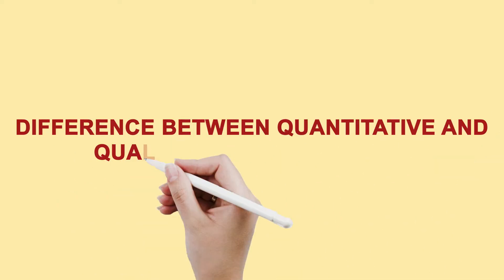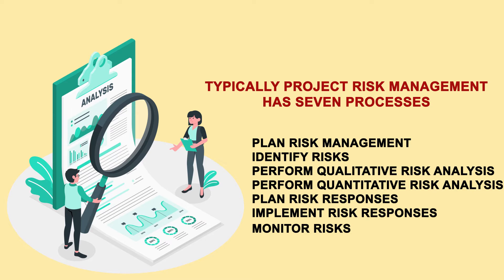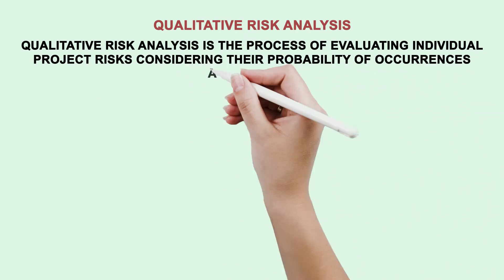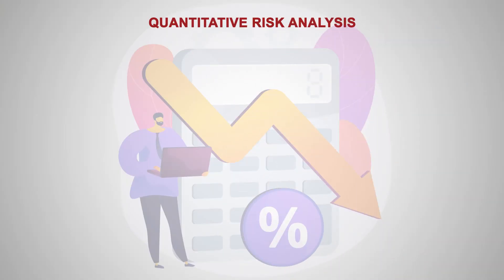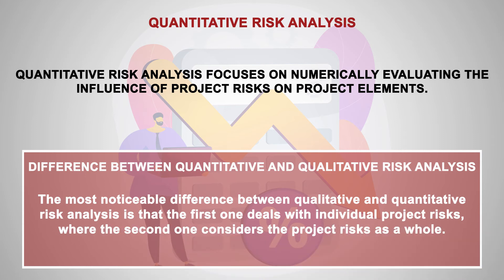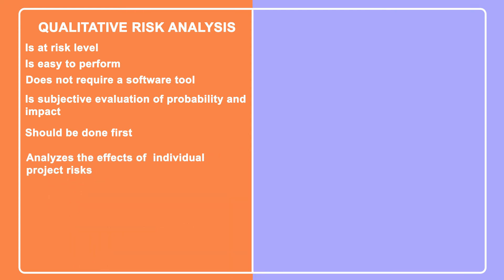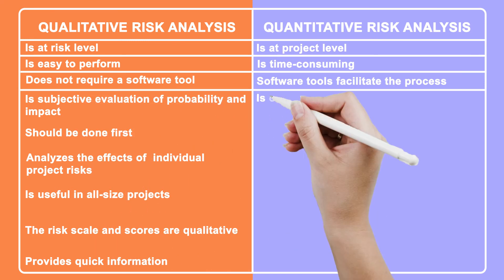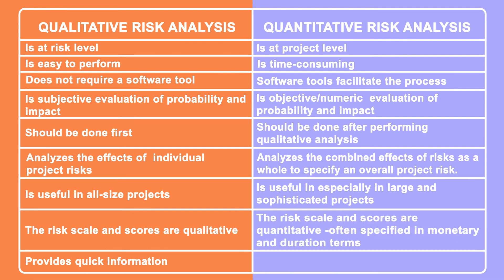What is the Difference Between Quantitative and Qualitative Risk Analysis?| Risk Management Tutorial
What is the Difference Between Quantitative and Qualitative Risk Analysis? In this video we describe qualitative and quantitative risk analysis with examples and underline their key differences.

00:00 - Intro
00:16 - Project risk management processes
00:47 - Qualitative risk analysis
01:07 - Quantitative risk analysis
01:17 - Difference between qualitative and quantitative risk analysis

Effective risk analysis and management are essential for any project's success. Typically project risk management has 7 processes.

1.Plan Risk Management
2. Identify Risks
3. Perform Qualitative Risk Analysis
4. Perform Quantitative Risk Analysis
5. Plan Risk Responses
6. Implement Risk Responses
7. Monitor Risks

During the perform risk analysis process, project teams conduct qualitative and quantitative risk analysis in order to establish risk response strategies to deal with both positive and negative risks. In this video we discuss the difference between Quantitative and Qualitative Risk Analysis.